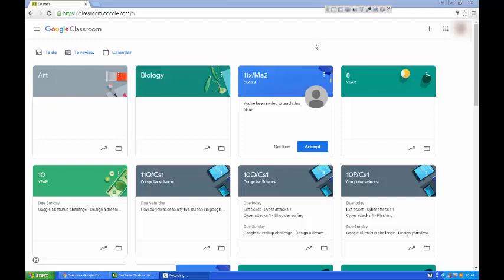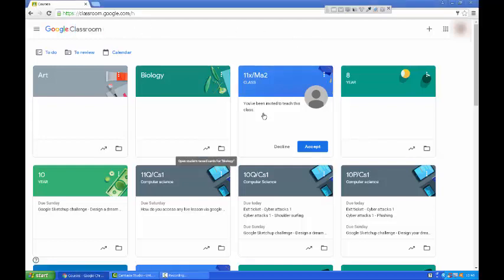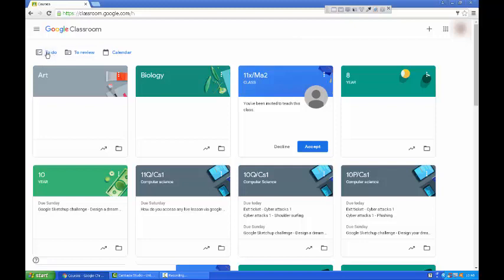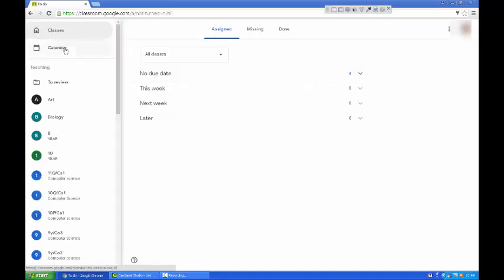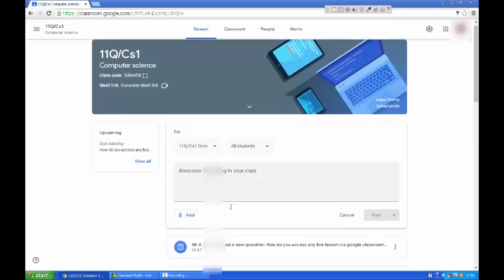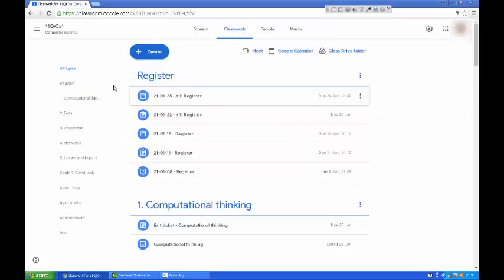Google classroom - using and navigating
Once you are in google classroom, how do you use it?